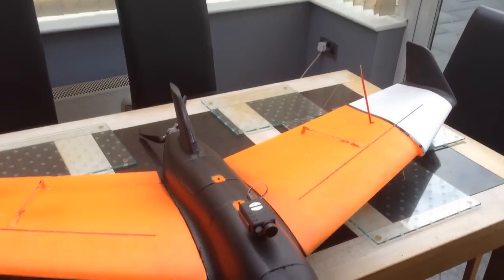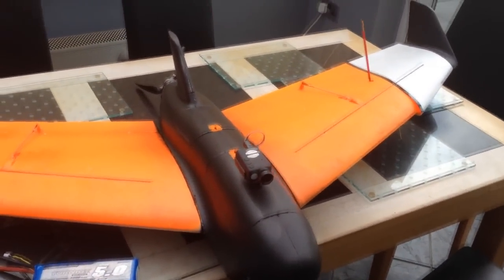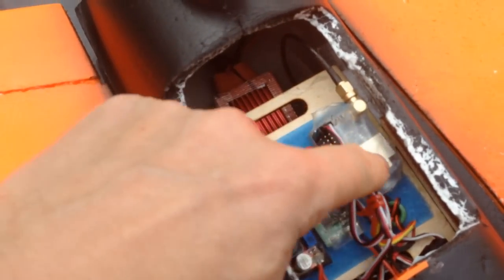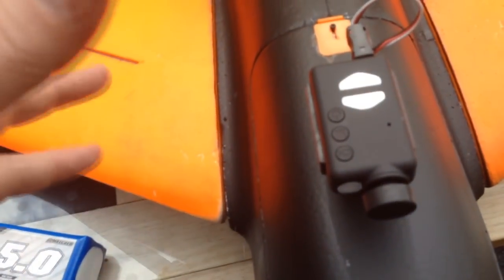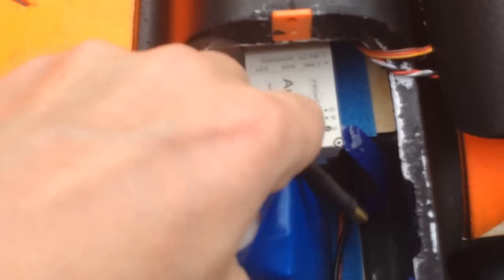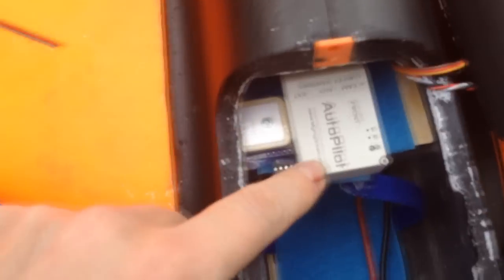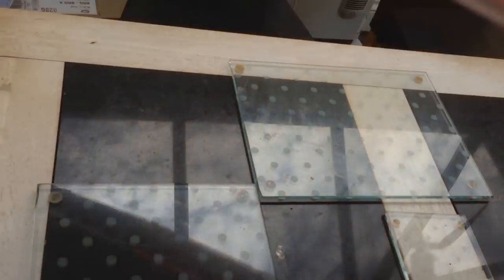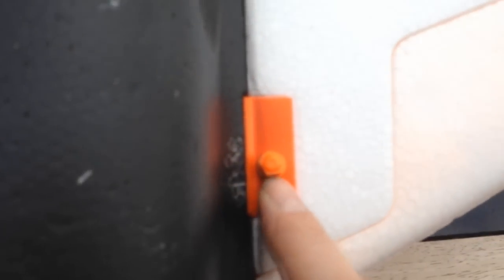Skywalker X6 Review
Review of the Skywalker X6 Flying wing
Big thanks to Campilot on RCG for his file for the Ply Plates
Here's his blog
lots of really good info on there
Also a big thanks to my mate Stef1 on UKFPVHUB for the use of his cnc machines
Simon
PS, sorry about the crap sound quality, Iphone5 ._.